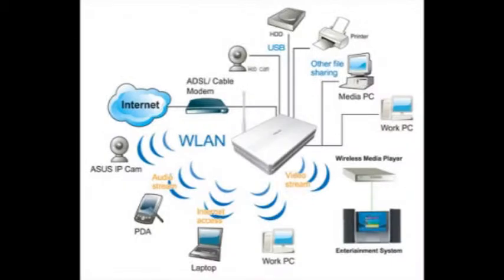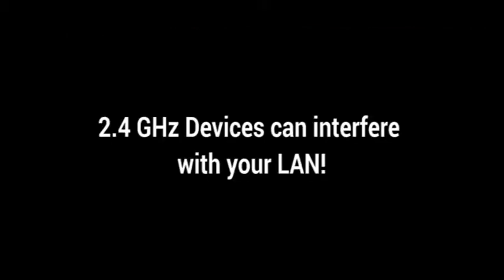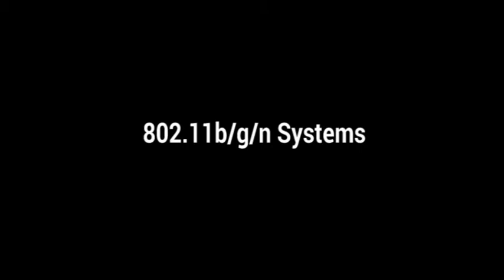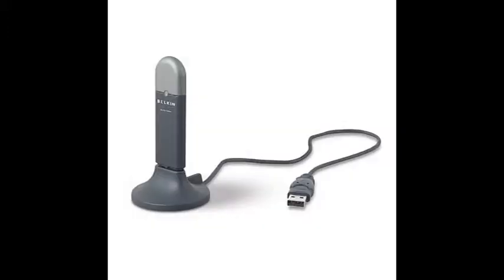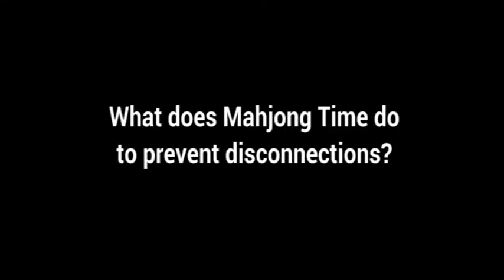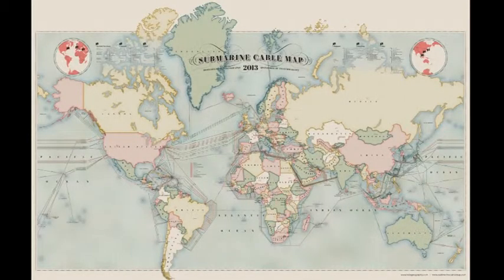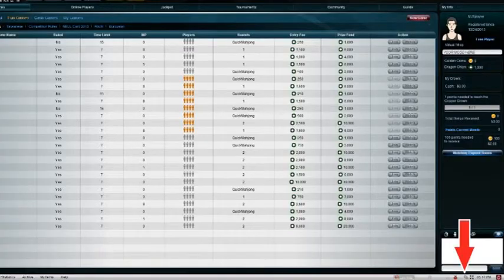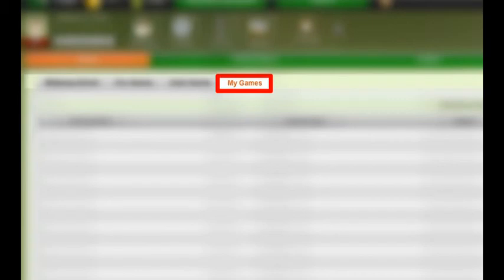Mahjong Time - Solving Common Connection Issues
Mahjong is a very interesting game of skill and intelligence. It does not require any downloads and you can play it online with players from all over the world!